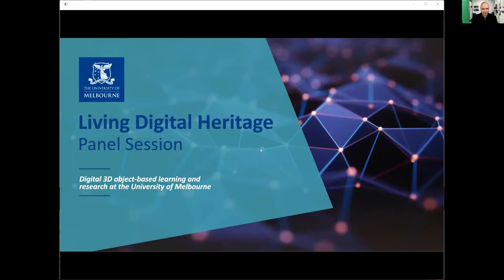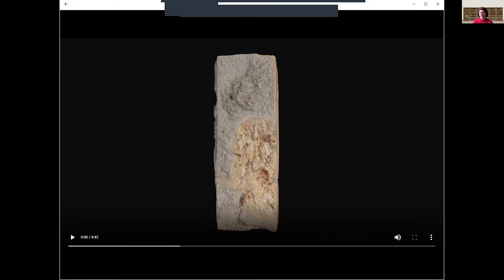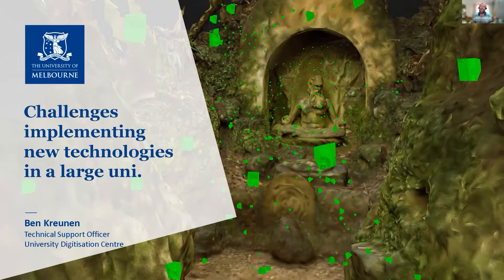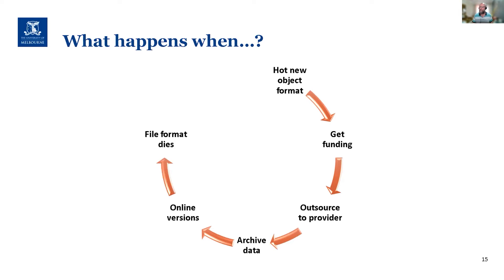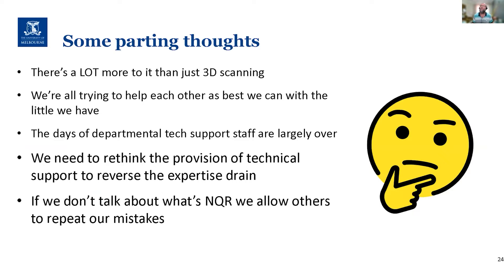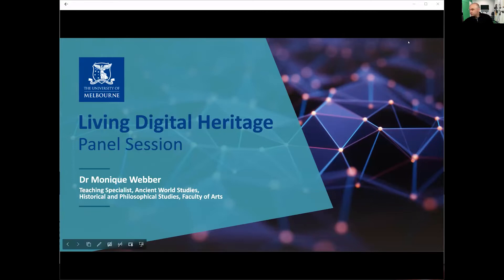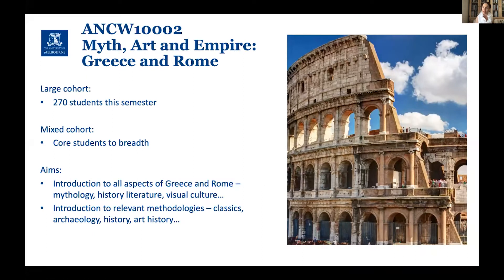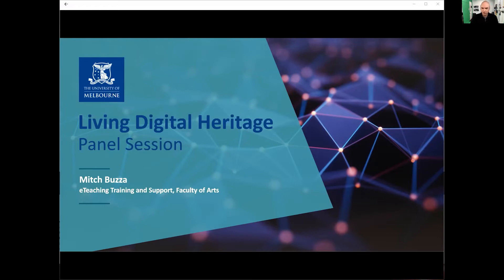"Panel session - Digital 3D object-based learning and research at the University of Melbourne"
This presentation was delivered at the Living Digital Heritage Conference “Integrating the Past into the Present and Future” hosted by Hosted by the Centre for Ancient Cultural Heritage and Environment (CACHE), Macquarie University between Friday 5th to Sunday 7th November 2021.

This conference covered a range of digital methods and their application to heritage-related pursuits, but particularly in the domain of Virtual Heritage. The conference brought together a variety of viewpoints from practitioners, researchers, educators and developers and covered; Archiving and Wider Data Issues; Museology; Capture and Visualisation; Legacy Data; Augmented Reality / Virtual Reality; and Ancient Virtual Worlds / Archaeogaming / Role Play.

"Panel session - Digital 3D object-based learning and research at the University of Melbourne" presented by Ben Loveridge, Ben Kruenen, Naomi Mullumby, Rita Hardiman, Monique Webber and Mitch Buzza.